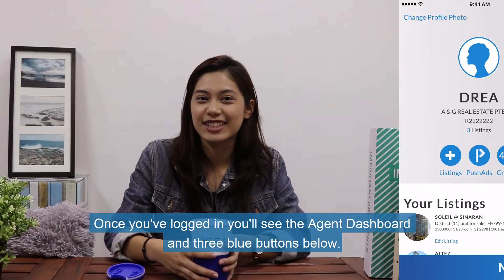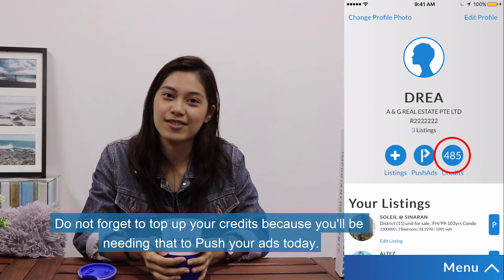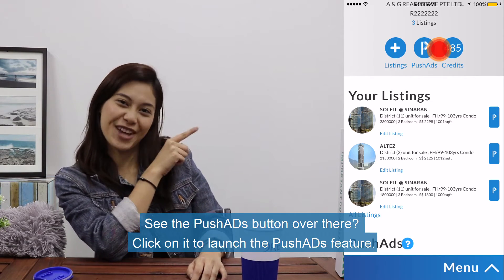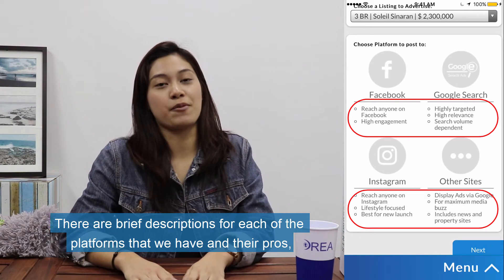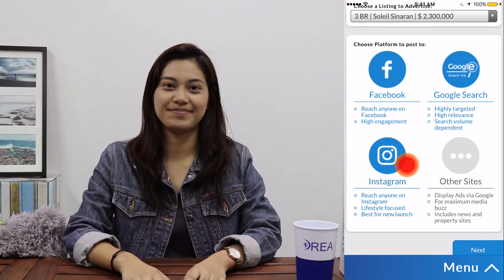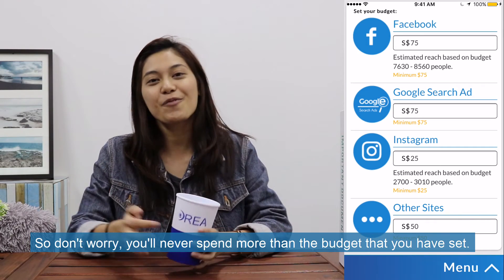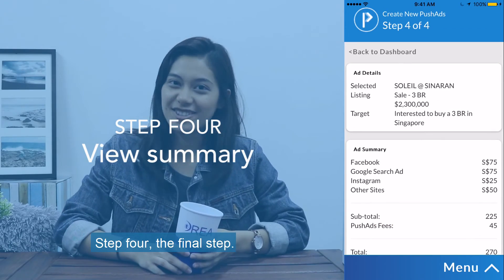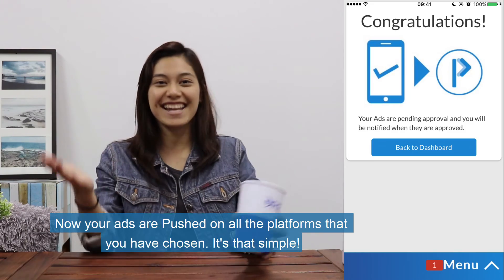How to use PushAds? | DREALabs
In this video, DREA Labs will show you how you can use PushAds to Push your property listings to your Agents in 4 simple steps.

Follow DREALabs to stay updated and to question, experiment, answer and discuss all things digital marketing and all things real estate.